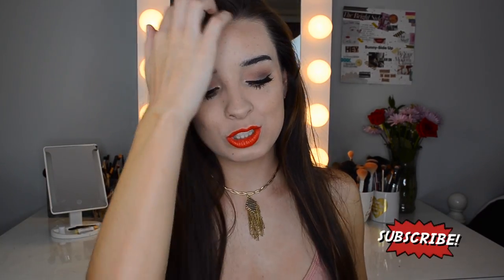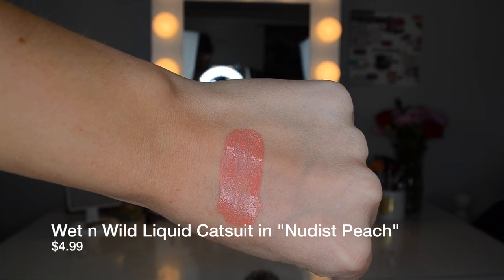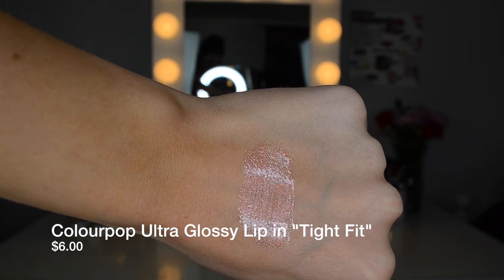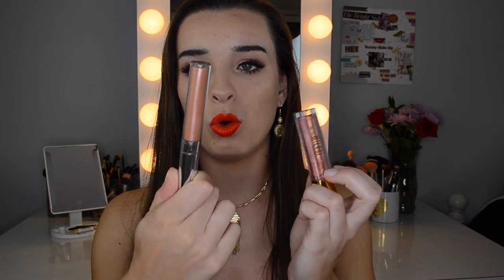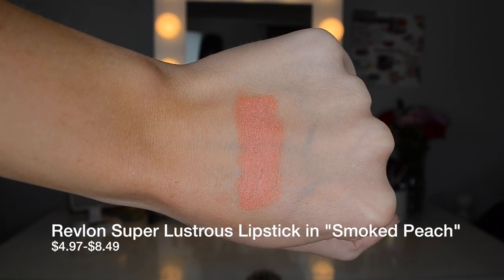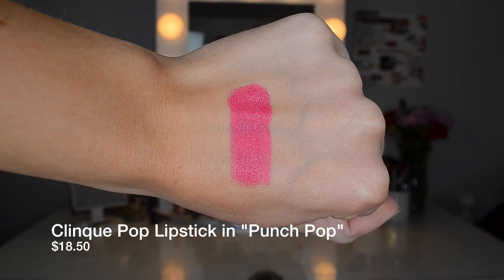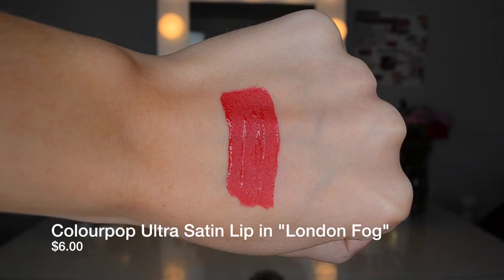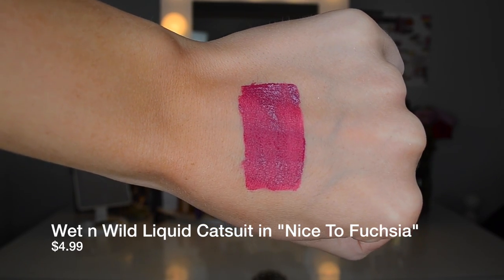My Favorite Summer Lip Colors 2017! | Amaya Jolie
~ALL PRODUCTS WILL BE LISTED IN BLOG POST (linked below)~

\\ Hey loves! I hope you guys enjoyed this video! Let me know some of your favorite lip colors down beloooowwww!!! //

xoxo,
Amaya ;)

What I'm Wearing:
-Shirt: Charlotte Russe
-Earrings: JC Penney
-Necklace: Feathered Antler (etsy shop + boutique)
-Lip Color: OFRA Liquid Lipstick in "Venice"

♡ FIND ME! ♡